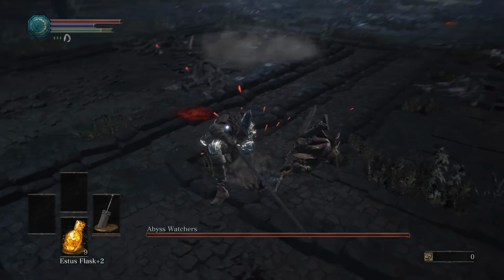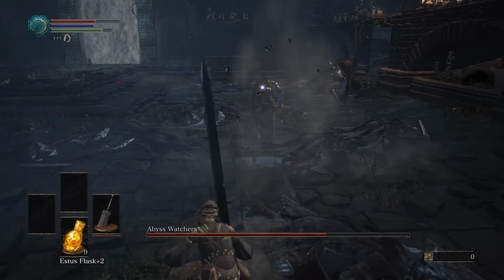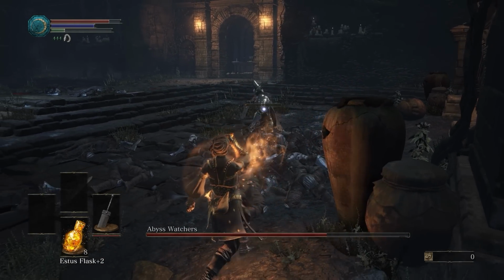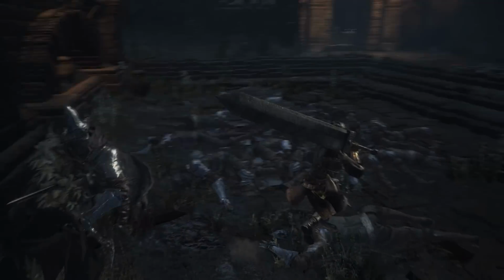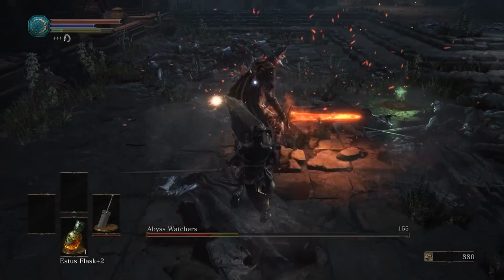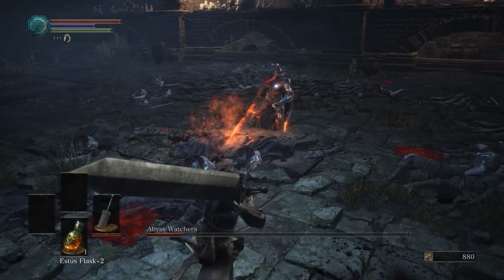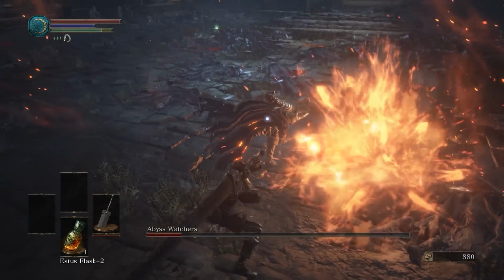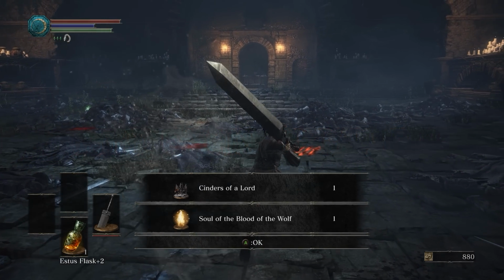Abyss Watchers / Boss Guide / Dark Souls 3 / Simple Strategy / Walkthrough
How to beat the The Abyss Watchers boss fight in Dark Soul 3. This boss is located in Farron Keep.

Take a gander at the video, and I'll show you my strategy on how to easily kill the Abyss Watchers in this walkthrough and boss guide for Dark Souls 3.

Video Type: Boss Guide, Let’s Play, Walkthrough, Playthrough
Game Genre: Action RPG
Quality: Best viewed in 1440p, 60fps

Recording Software: nVidia Shadowplay
Microphone: Blue Microphones - Snowball